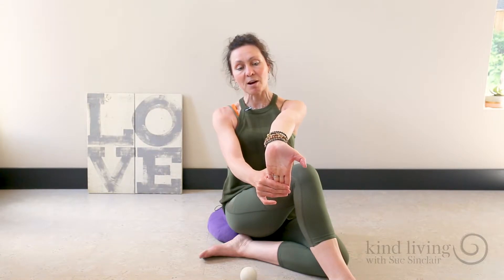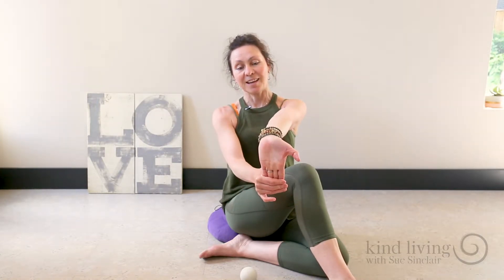Improve Wrist Extension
Our fourth and final week of the 'Love Your Hands' challenge. We hope you enjoyed practicing these exercises and continue with them in your daily routines. We welcome feedback, as well as any requests you may have for future videos. Thanks for participating!